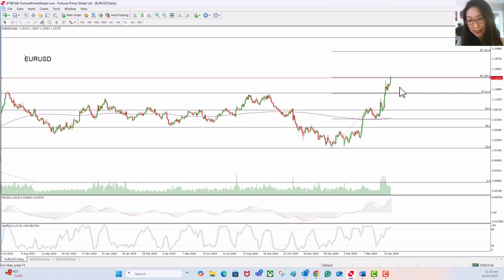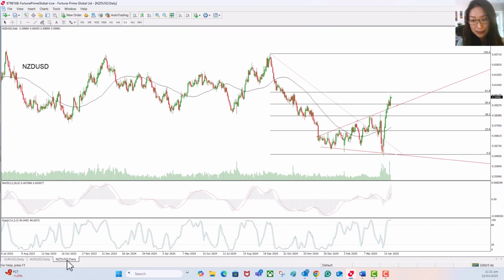🌍 22/4/2025: Markets on Edge!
Investors are dumping US assets as tensions rise over Trump's possible move to fire Fed Chair Powell. The dollar, stocks, and bonds plunged Monday, sending gold to record highs and boosting other currencies.

📊 FX Highlights:
🔸 EURUSD – Eyes on 1.20, but a pullback to 61.8% Fib likely first.
🔸 AUDUSD – Testing resistance at 0.64; cautious due to commodity risks.
🔸 NZDUSD – Momentum strong, aiming for 2024 highs after clearing key resistance.

CFDs Trading is risky. Please ensure you fully understand the risks involved before engaging in any transactions with us.